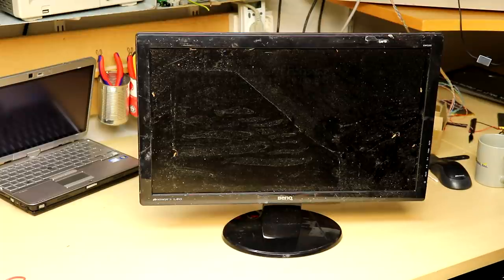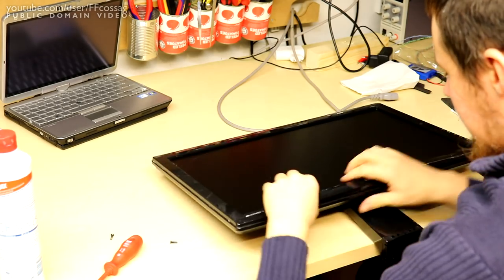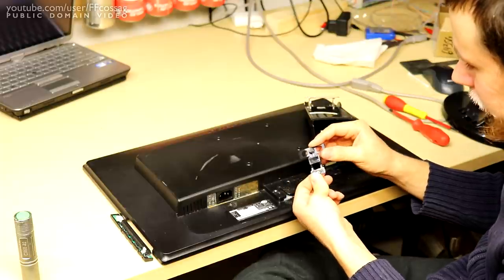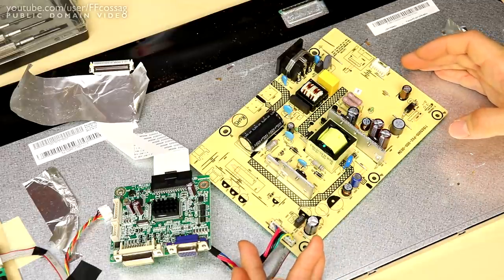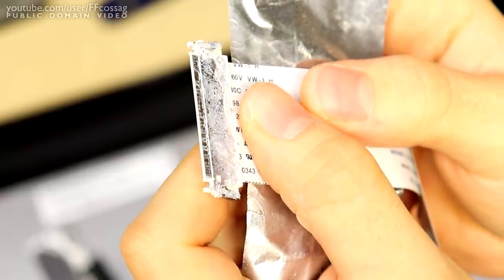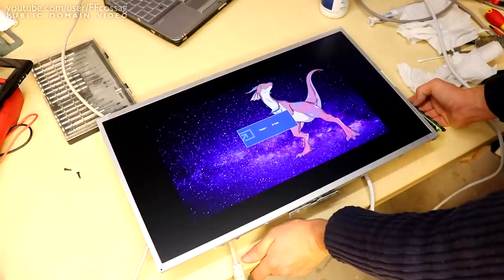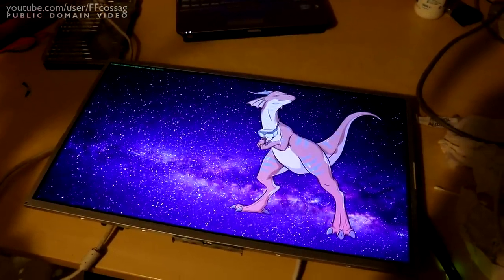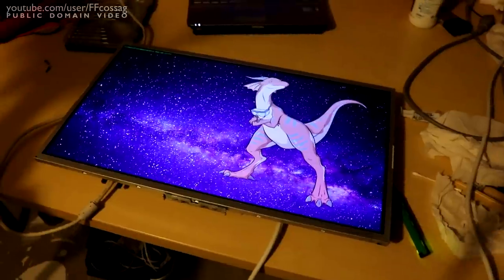Trash picked BenQ W2255 VA monitor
Checking out a BenQ W2255 that seems to have been through hell. This model is going to suffer bad caps, but not yet in this case.